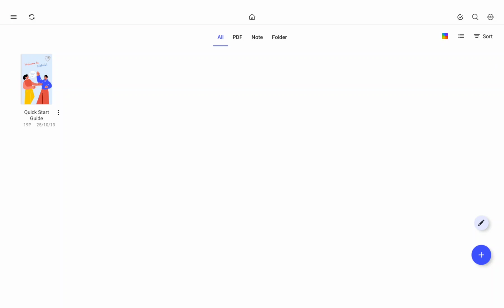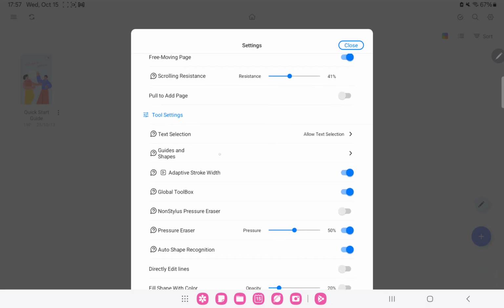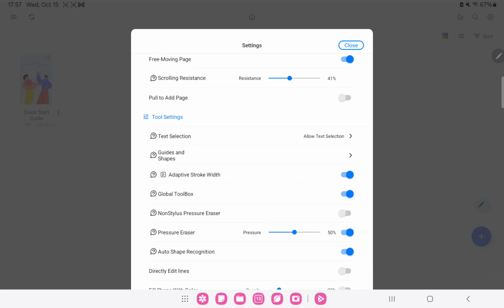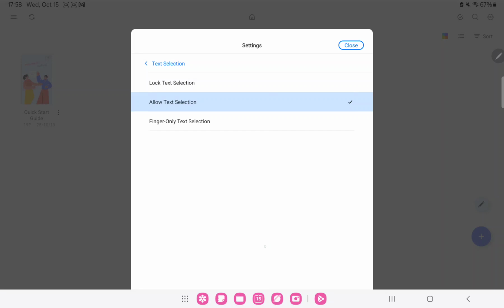How to set text selection on Notein?